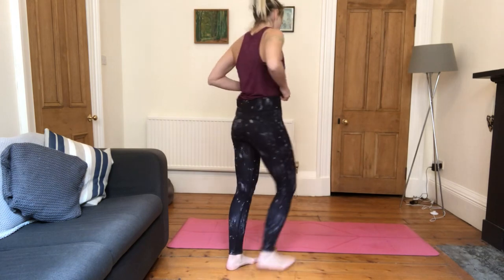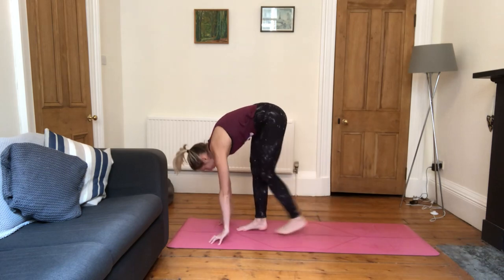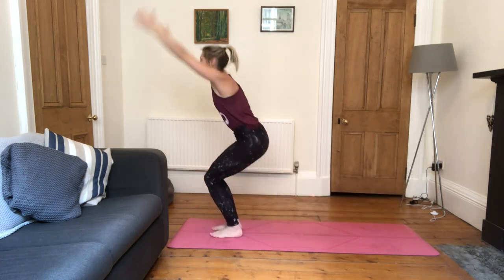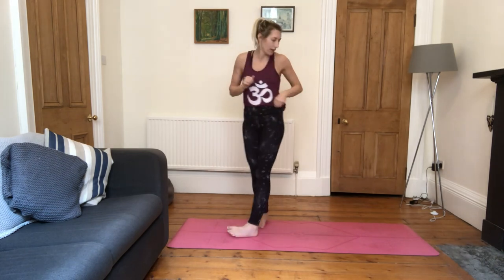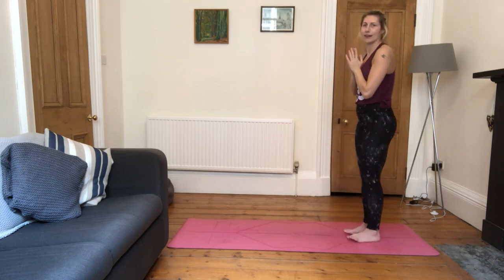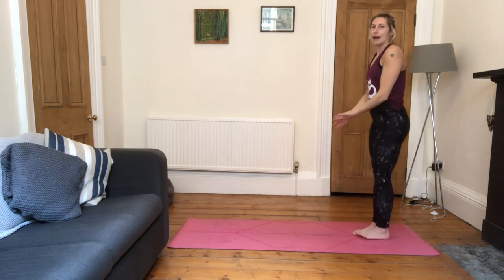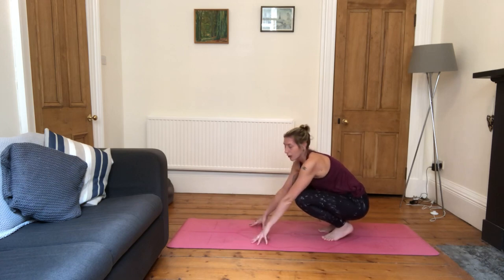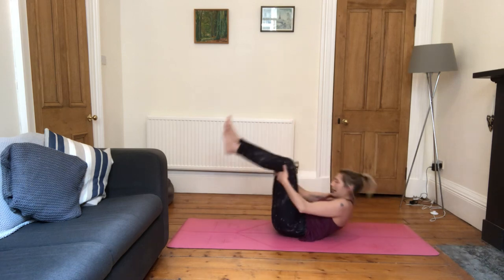Yoga Flow for Kids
Sun salutations, baby crow, handstand hops